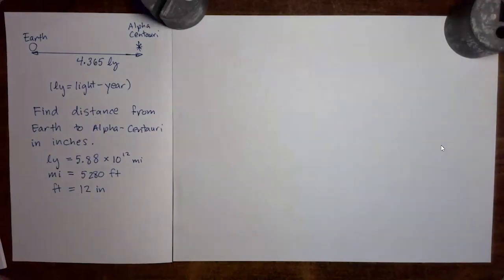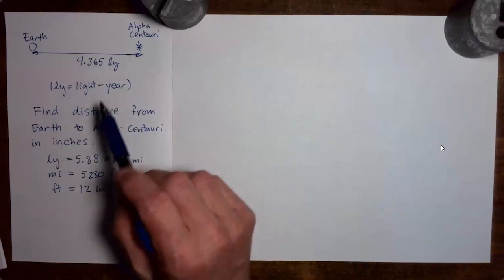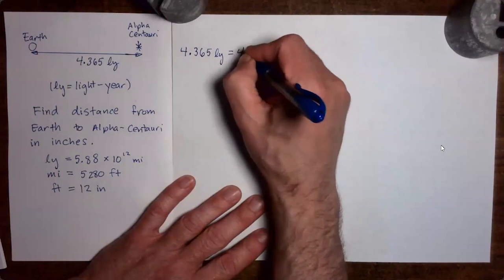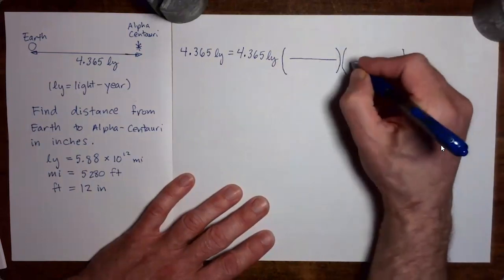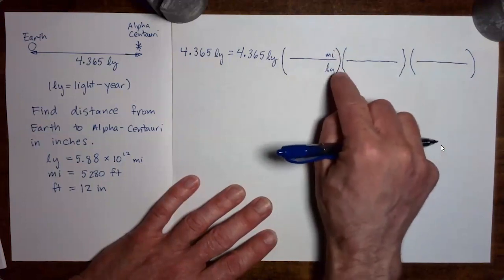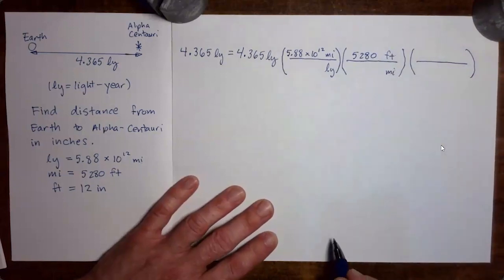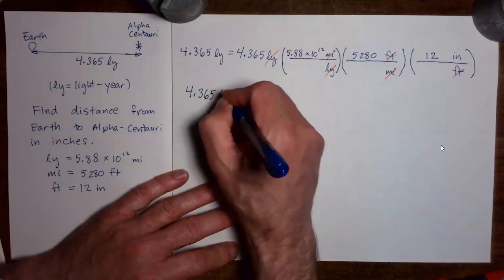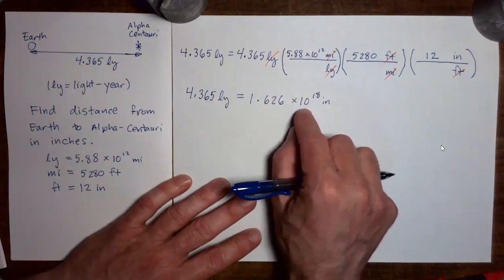Unit Conversion - Example II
Conversion from light years to inches.